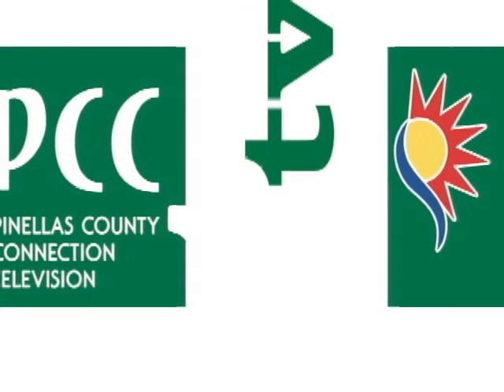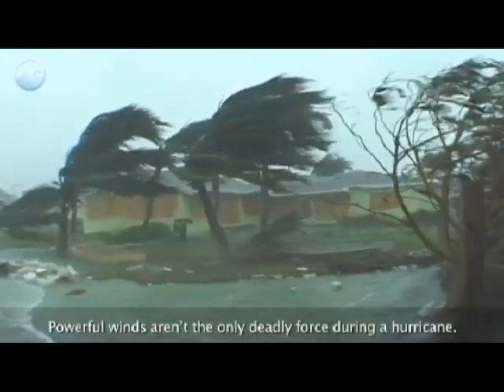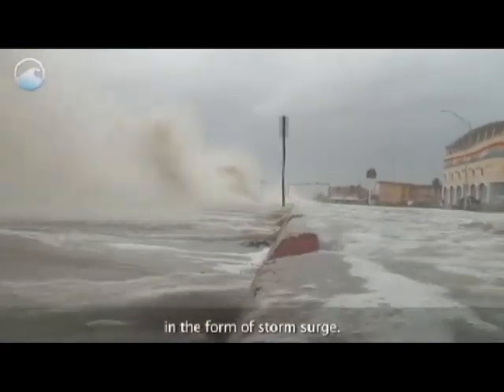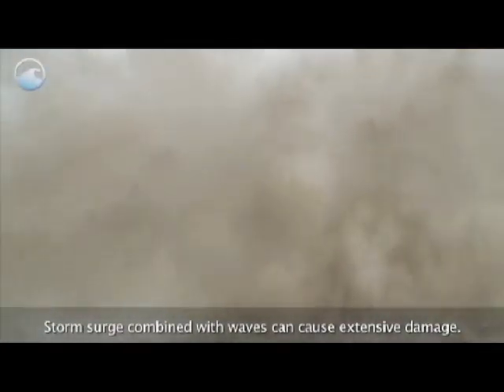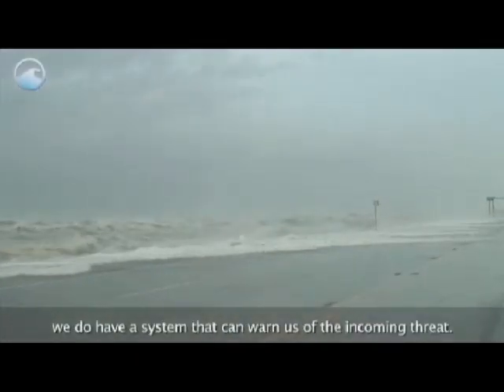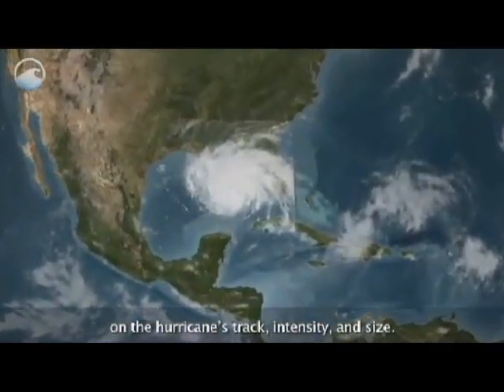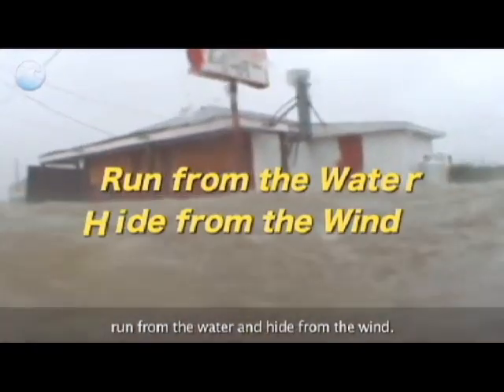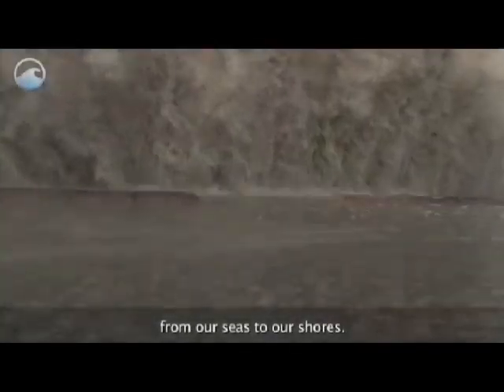Understanding Storm Surge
Learn about the most dangerous element of a tropical storm or hurricane...storm surge.  Storm surge is the greatest threat to life during a hurricane.  Find out why experts tell us to "run from the water and hide from the wind".